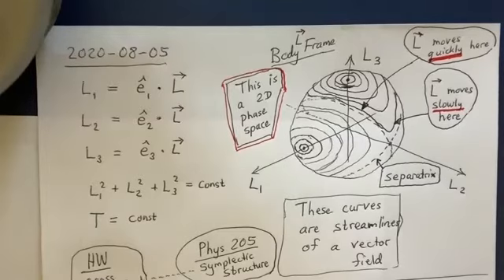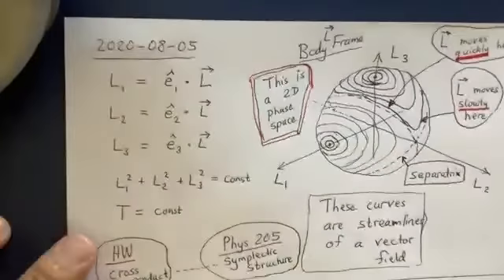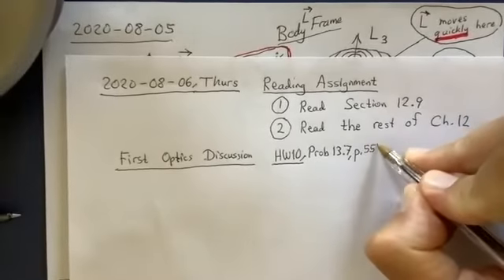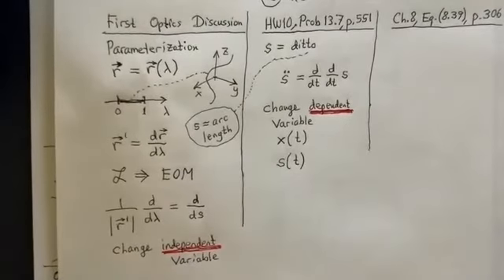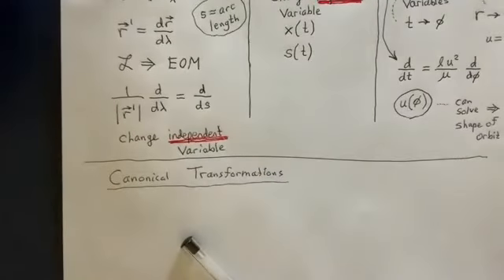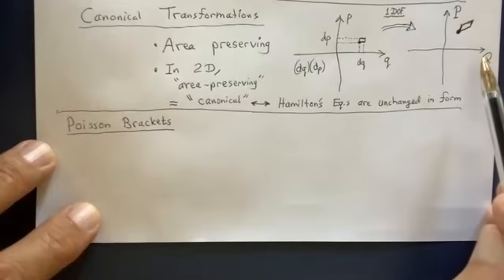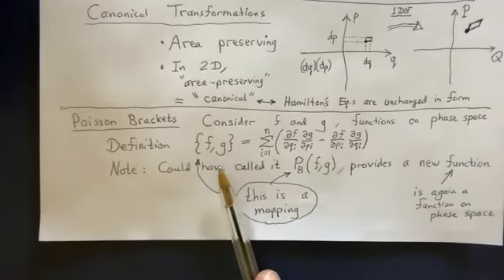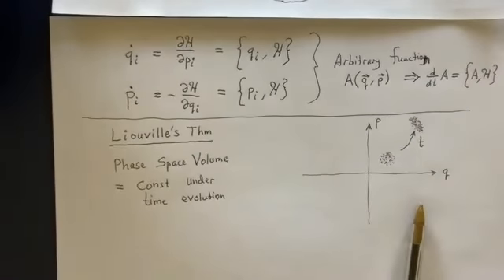Mechanics Lecture 28